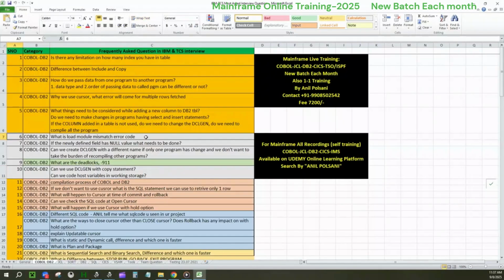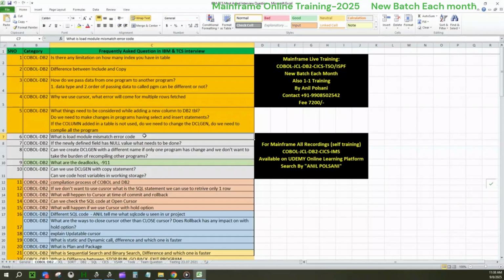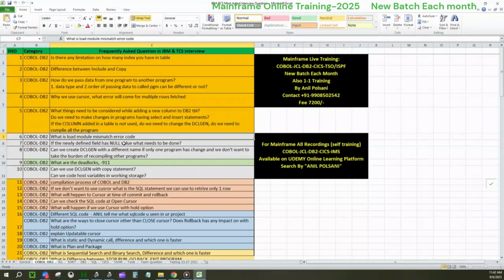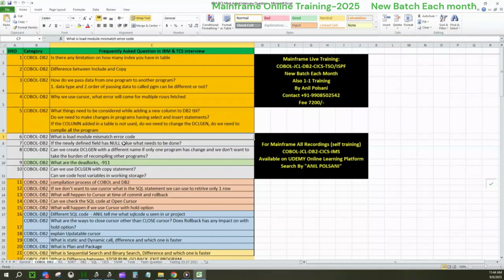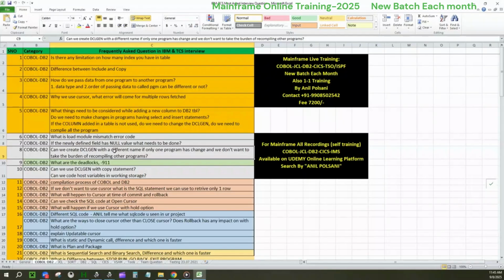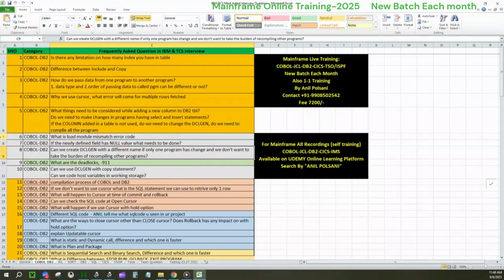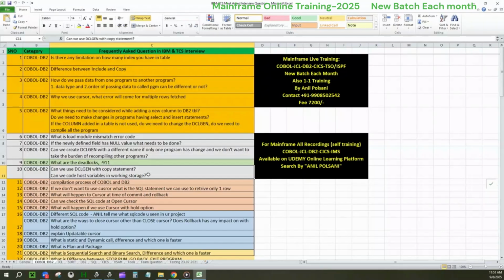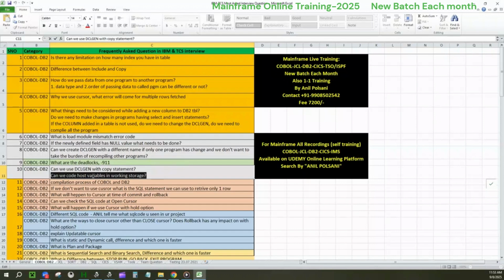Mainframe COBOL - DB2 Interview Questions & Answer -V2 | English | Anil Polsani | 9908502542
MAINFRAME NEW Batch Starts On Dec 3rd 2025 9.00PM IST - FEE 7200/- Mainframe Access/ID Hercules setup
ALL RECORDING available IN UDMEY || CONTACT/WHATSAPP - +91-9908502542
Already Expert ## Refresh Self ## Learning thru My Videos. Best course Buy them for least price @ Udemy

LIVE Couse Fee Details.
Full Course:  COBOL-JCL-DB2   -- @7200/-
             1. 200 booking amount for slot
             2. 7000 Training Fee -after 1st 3 classes - 1/2 time Payment only
3. Course Hi-lights:
  1. Modules Covering: COBOL–JCL–DB2–CICS (little bit of VSAM)
  2. Total of 50-55 Sessions Daily 1 hour, Mon – Sat.
  3. Concept will be covered in theory & Practical's
  4. 2 months Mainframe access will be provided for Practice
  5. Required Notes , Practice Programs will be shared
  6. Sessions will be Recorded and shared after the class
  7. Use my website link to see Course content

Mainframe COBOL Interview questions and answer in english and telugu
COBOL Interview questions in english and telugu
COBOL Interview questions and Answer in english and telugu
Mainframe JCL Interview questions and answer in english and telugu
JCL Interview questions in english and telugu
JCL Interview questions and Answer in english and telugu
Mainframe DB2 Interview questions and answer in english and telugu
DB2 Interview questions in english and telugu
DB2 Interview questions and Answer in english and telugu
Mainframe CICS Interview questions and answer in english and telugu
CICS Interview questions in english and telugu
CICS Interview questions and Answer in english and telugu
ims-db training in english and telugu  in english and telugu
ChatGPT